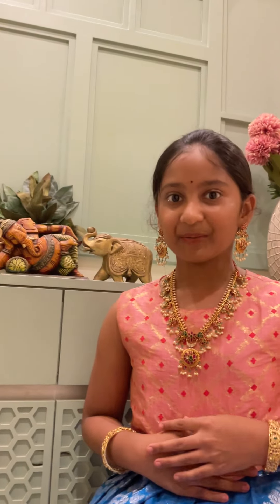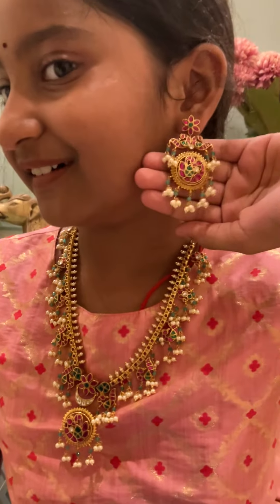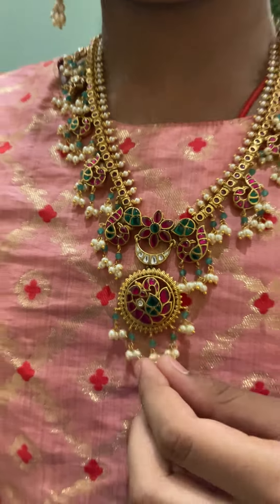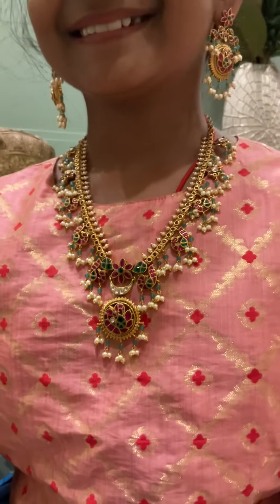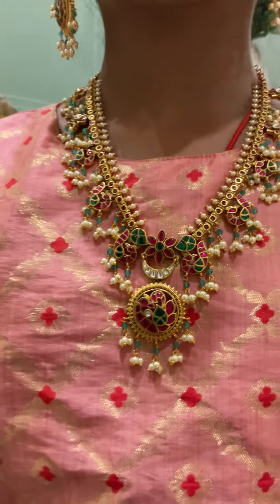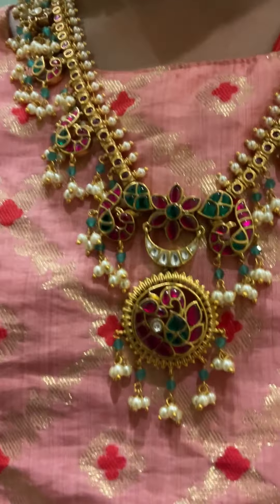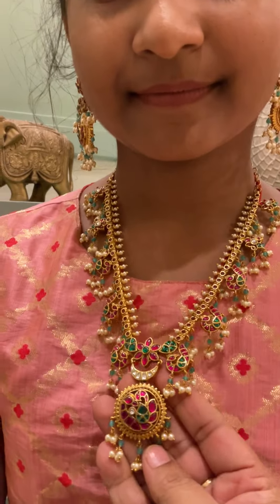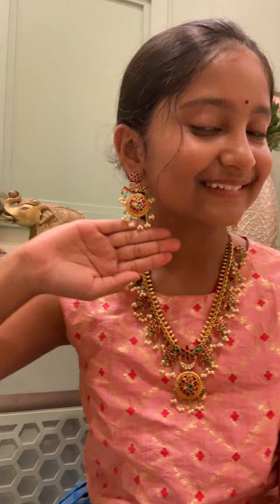1gram gold jewellery by haasvika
One stop destination for all ur gold jewellery designs in 1 gram with real look and high quality